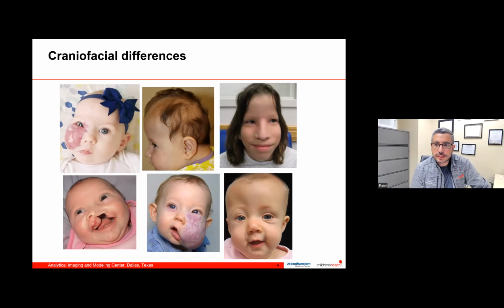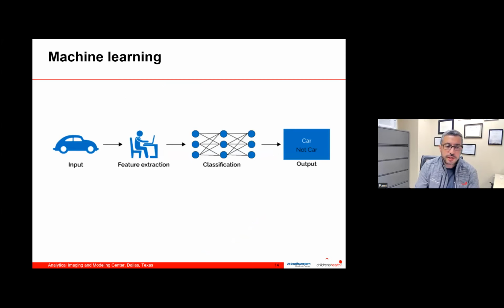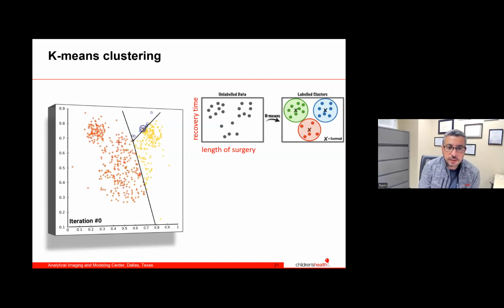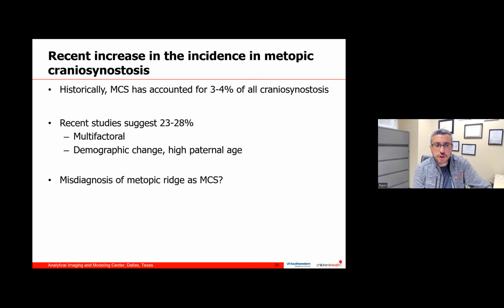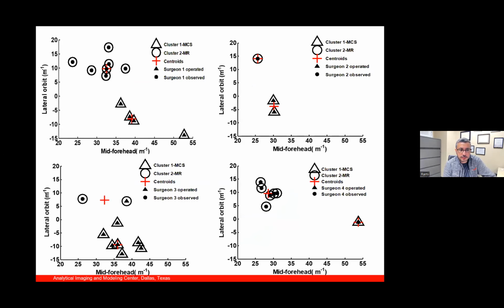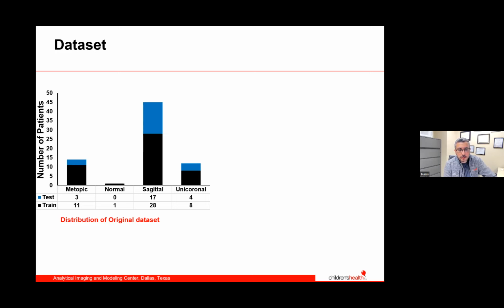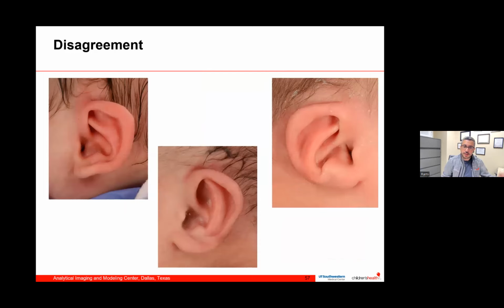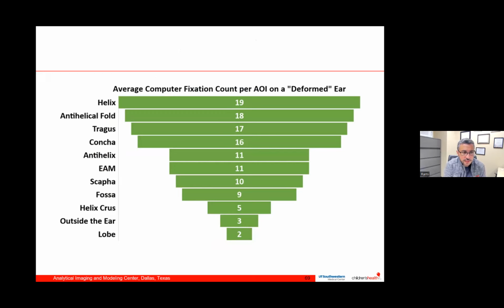Jun. 5th. 2022 The International Craniofacial Chang Gung Webinar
Artificial intelligence in the diagnosis and treatment of craniofacial anomalies by Prof. Rami Hallac